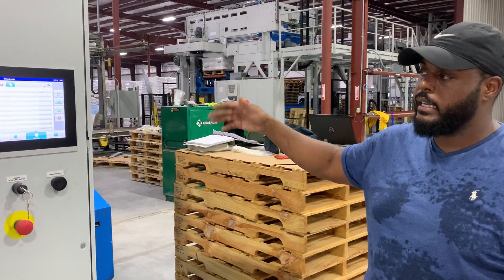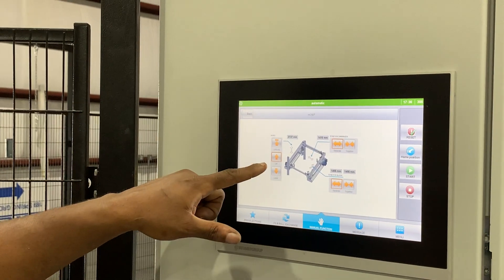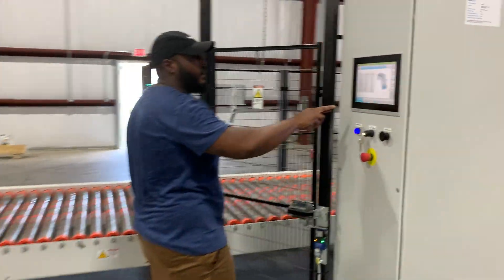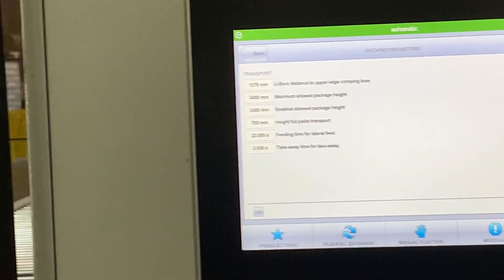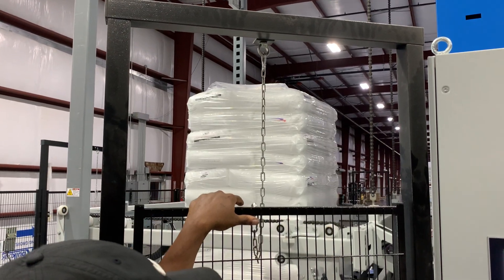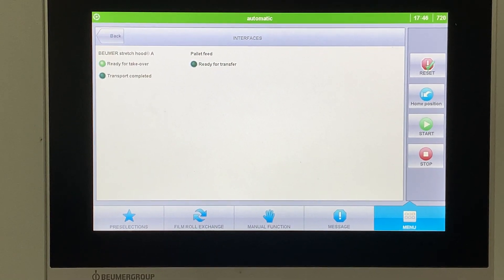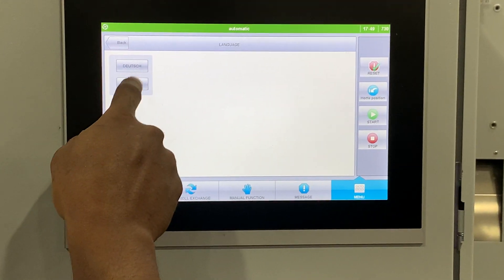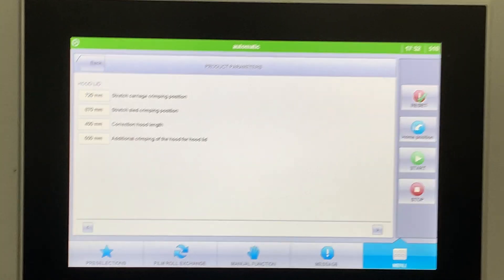July 1, 2020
Sloan Hooder - Part 3